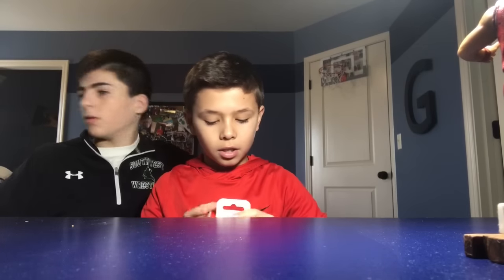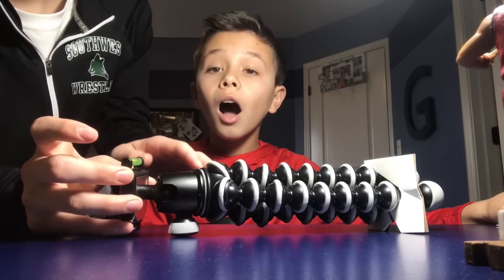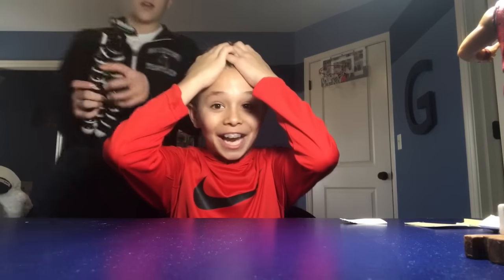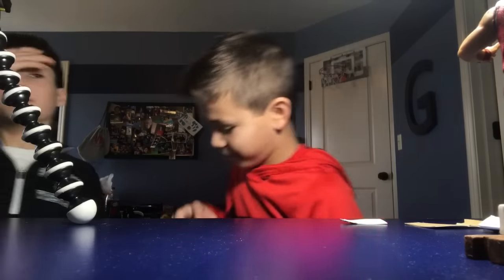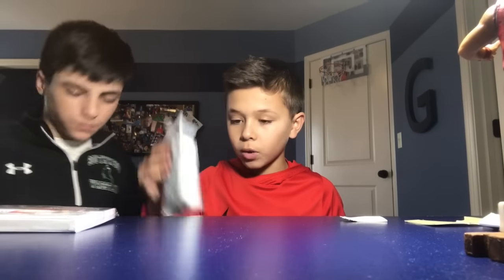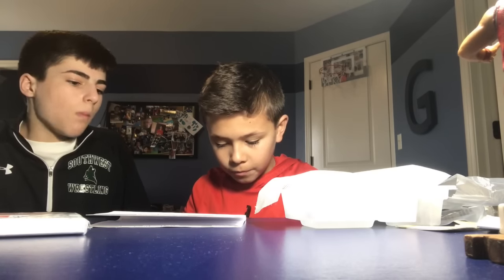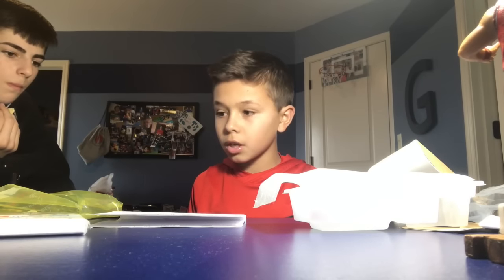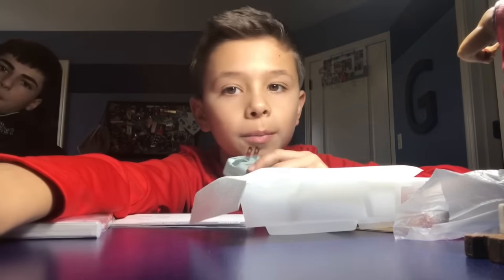Unboxing New CAMERA!!!!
Tell me if you collaborate